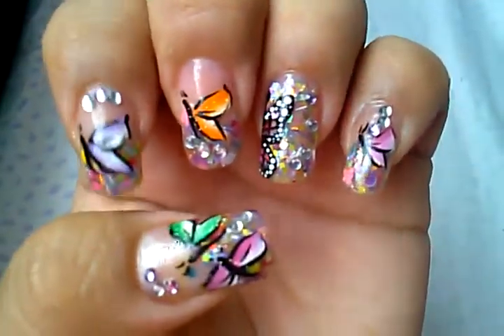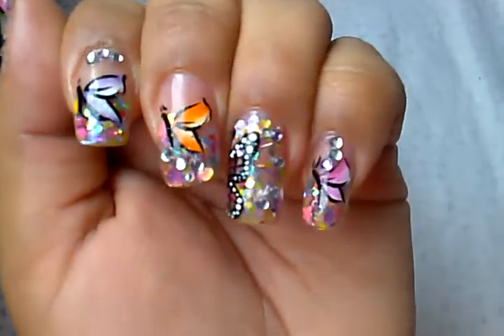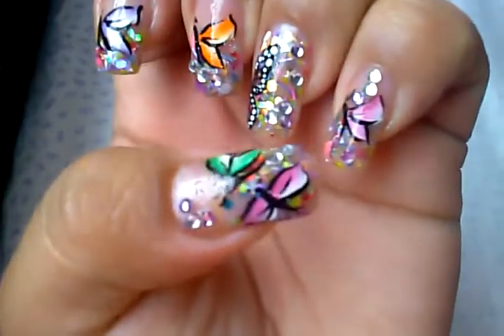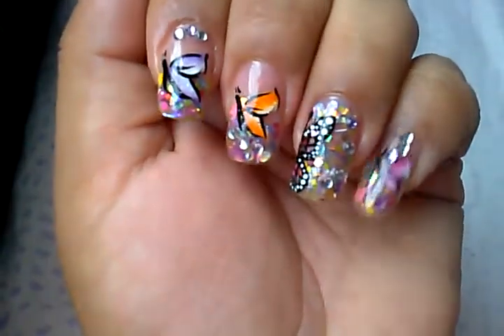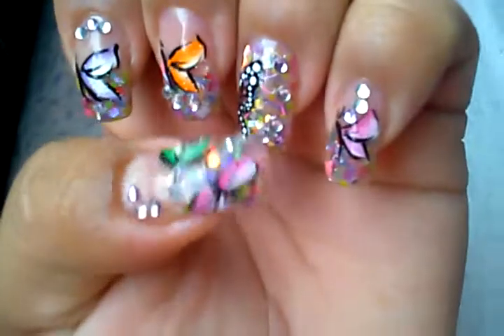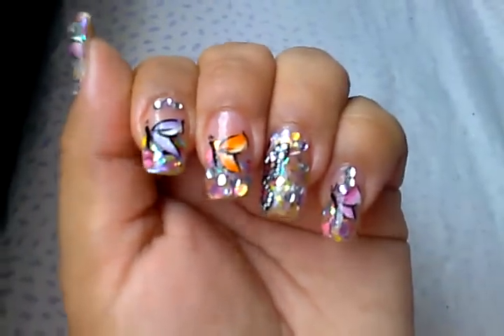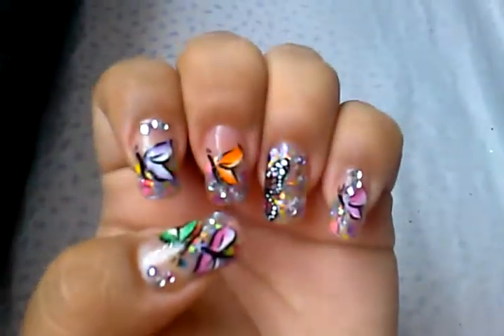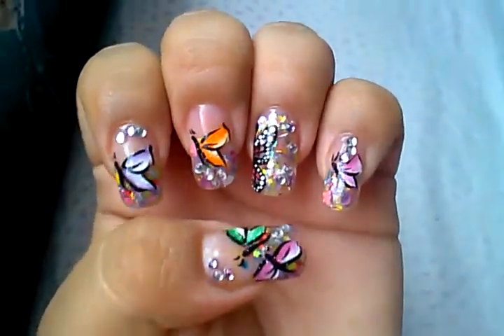◈NEW Nail Set: Butterfly World!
Happy Wednesday Subbies!
Today's nails are inspired by butterflies!!
Mix is 'Butterfly World' from NailsbyJenn & brushes from Cmnails Supplies! ↖(^▽^)↗